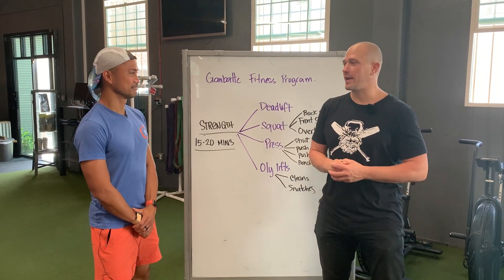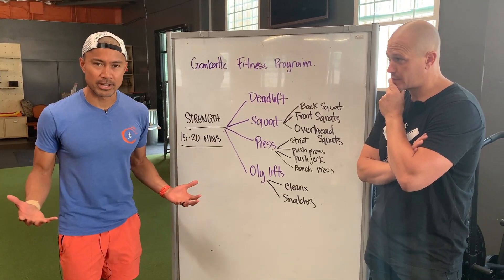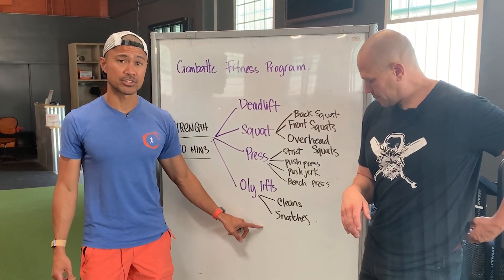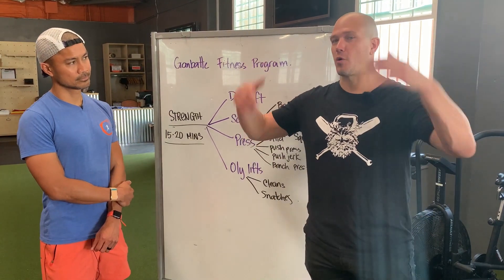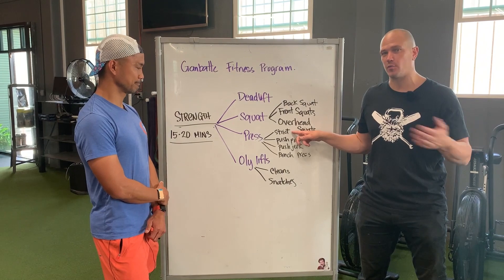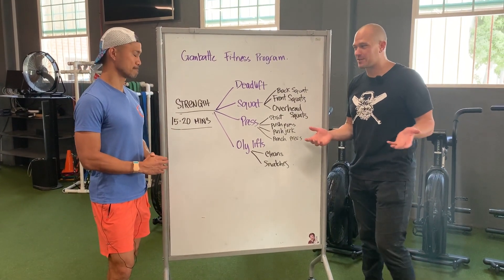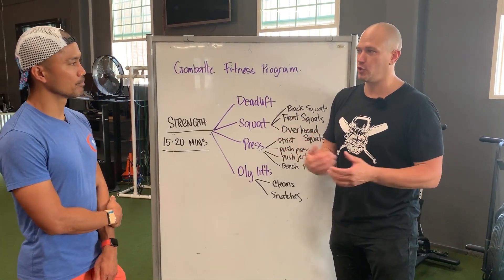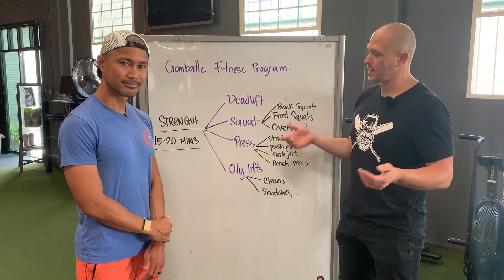Nerd Math - Program design at Ganbatte Fitness for their Daily Strength Piece